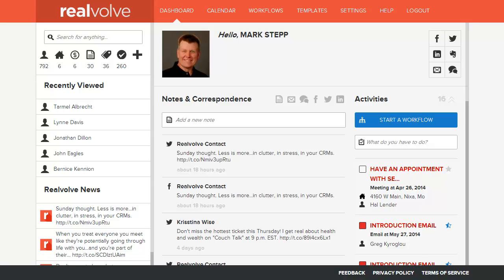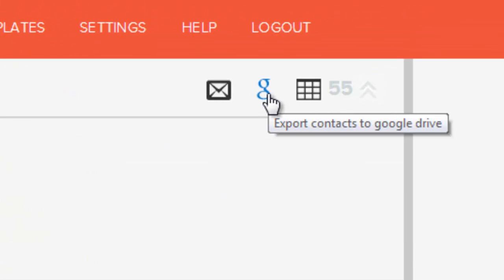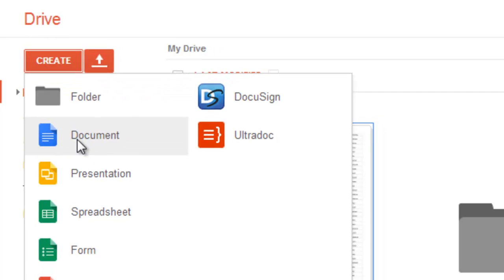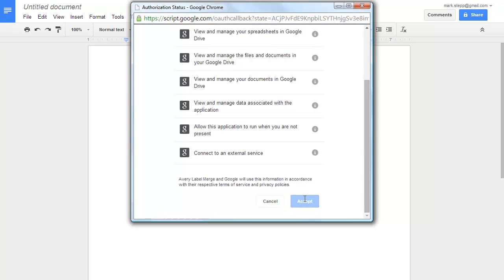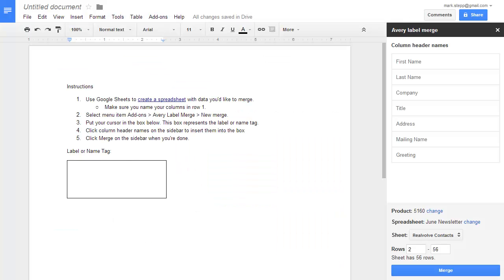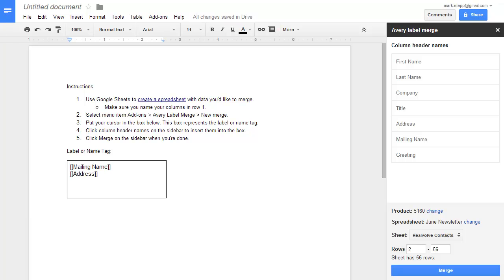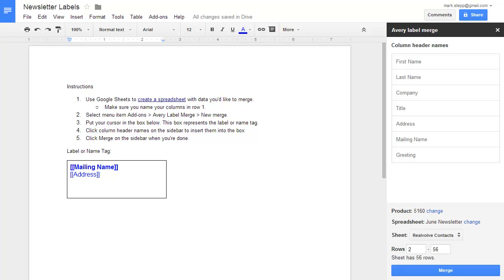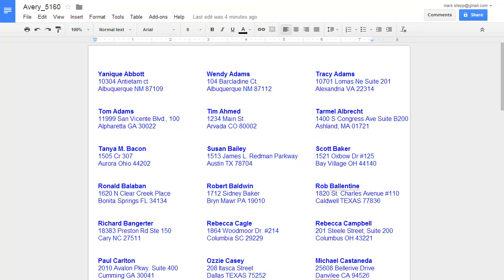Realvolve CRM: Printing Mailing Labels for Contacts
This video shows you how to export a list of names that are tagged as 'June Newsletter' to a Google spreadsheet that can be used to print labels using the Avery label merge add-on for Google Docs.